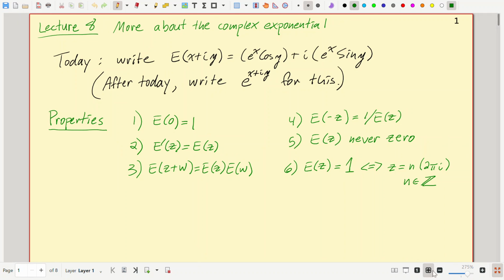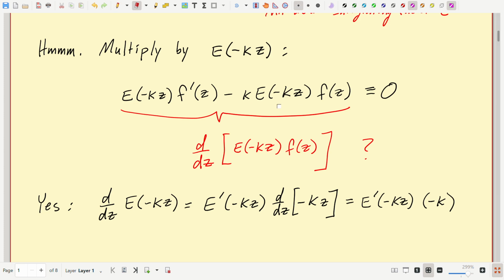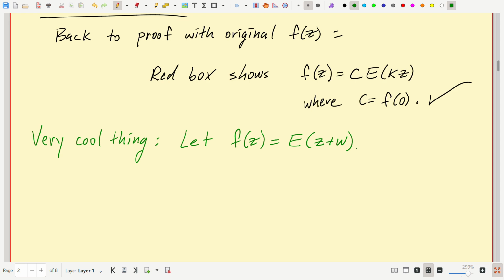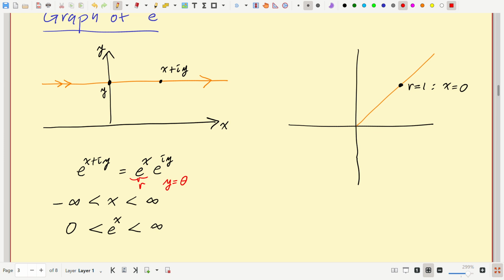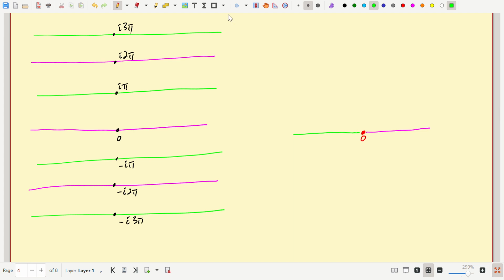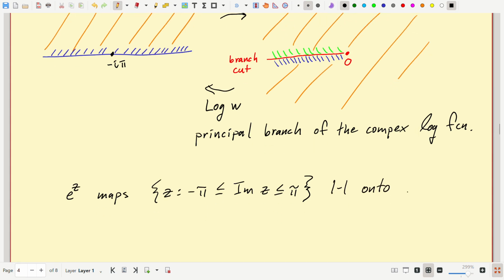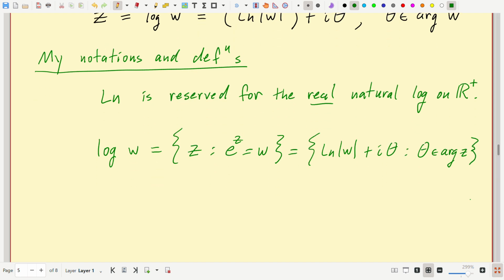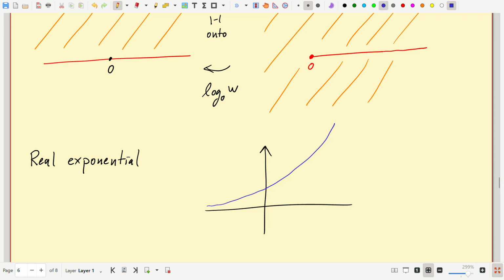Lec 08 Complex exponential as a mapping (Purdue University)